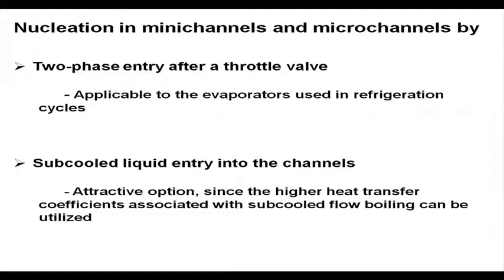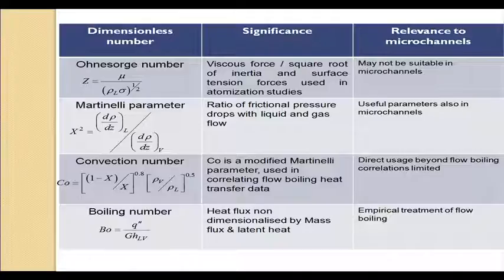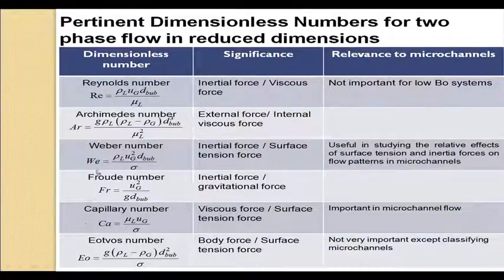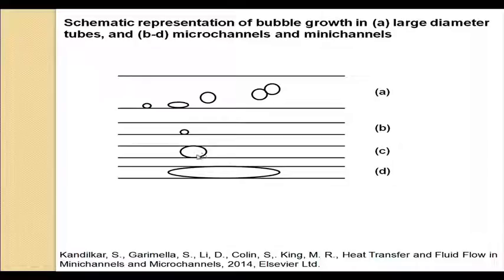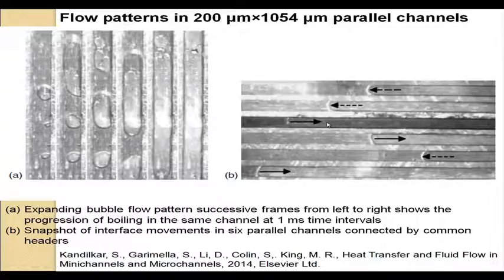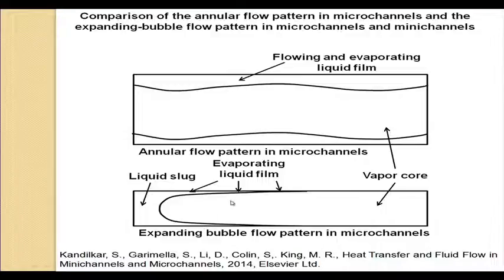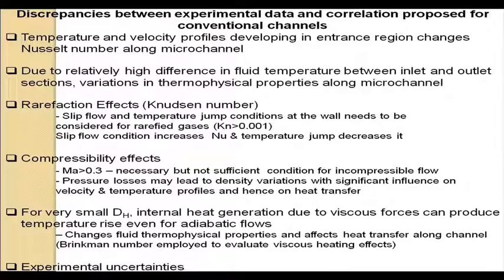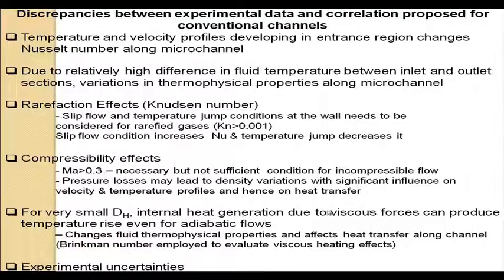Flow Boiling in Microchannels